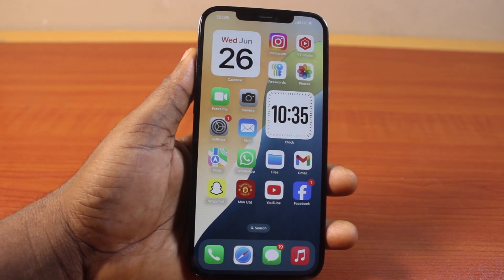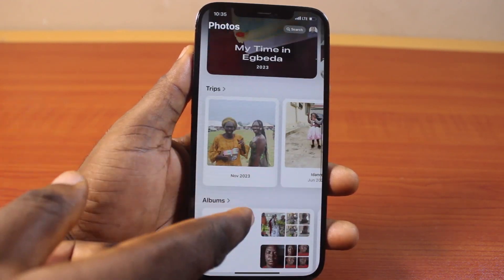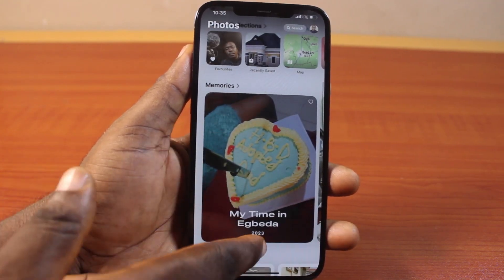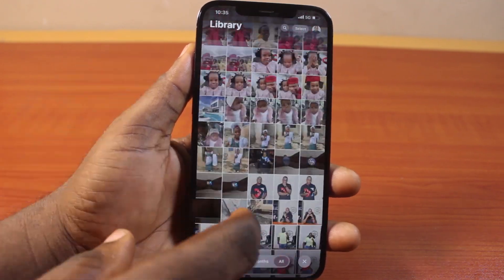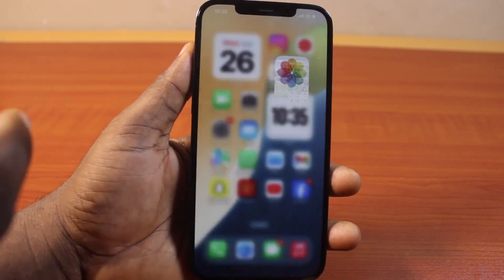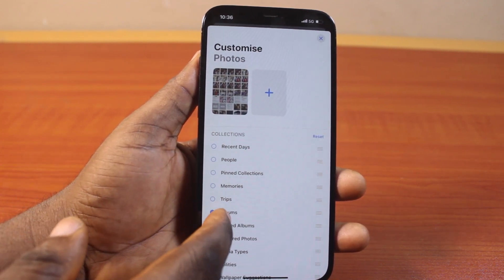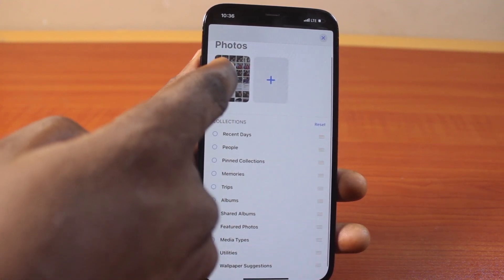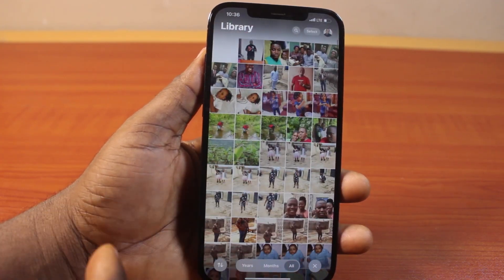How to Restore iPhone Photos App From iOS 18 to iOS 17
In this video, you will learn how to restore iPhone photos app on iOS to iOS 17 look. With the new iOS 8, the photos app is redesigned to look more simple where photos and videos are sectioned into categories. However, you can try to restore the iOS 18 photos app to iOS 17 photos app settings.